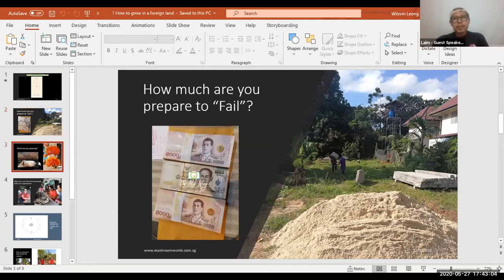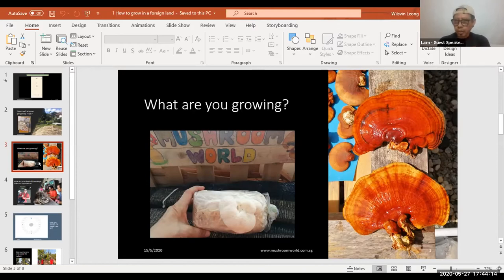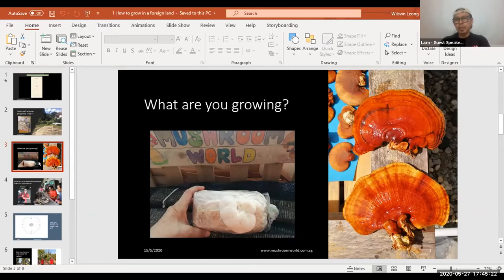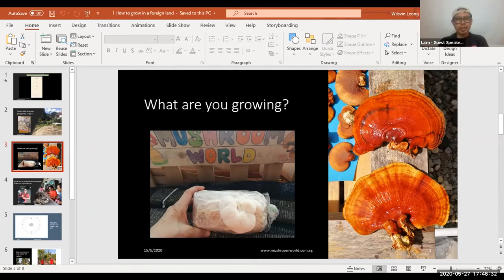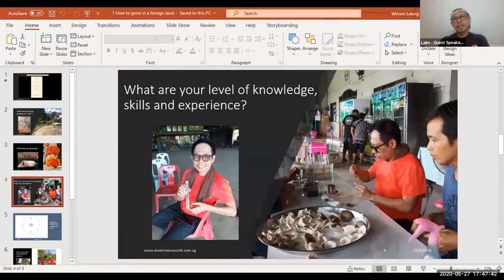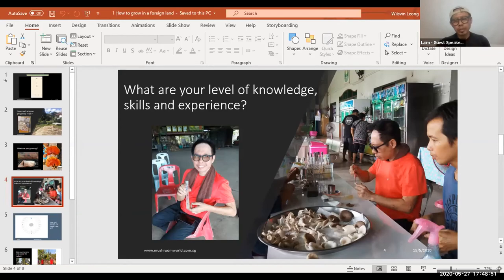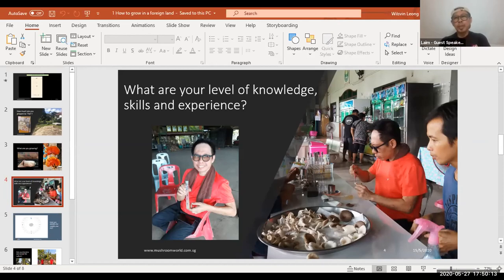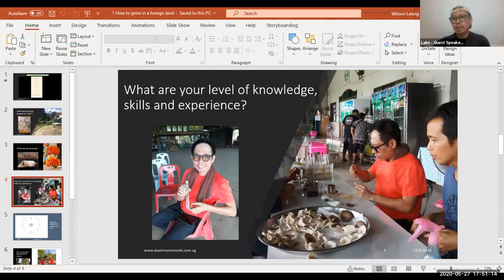How to 'grow' in a foreign land (Part 2 of 5)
CollectiveWednesday ~ How to 'grow' in a foreign land (Part 2 of 5)

Liam would like to share his personal experience of going to a foreign land to start a food growing project. Broad questions that he would like to cover:

How much are you prepared to "fail"?
What are you growing?
What is the level of your skills, knowledge & experience?
What is the country & city?
Are you able to immerse and accept their culture?
Who are your supporters and team members?
Just do it and it shall be done!